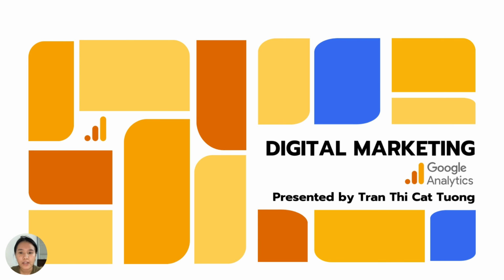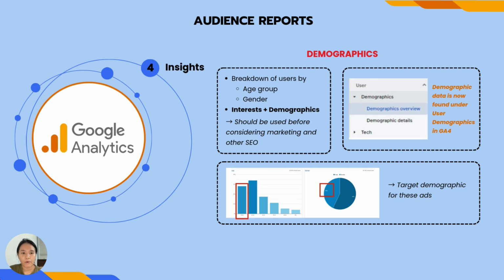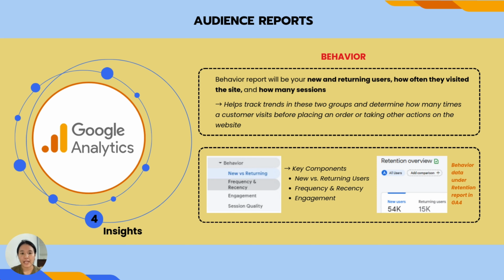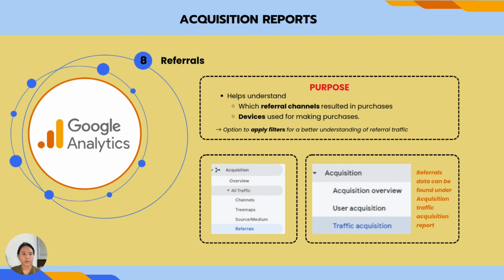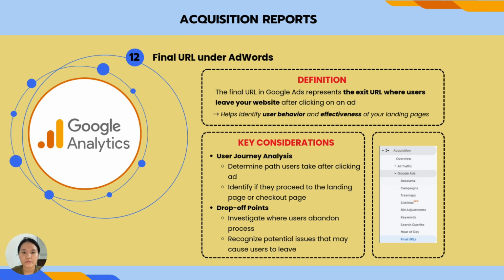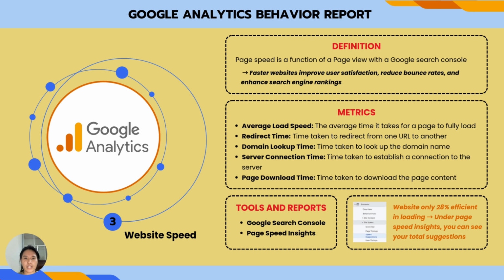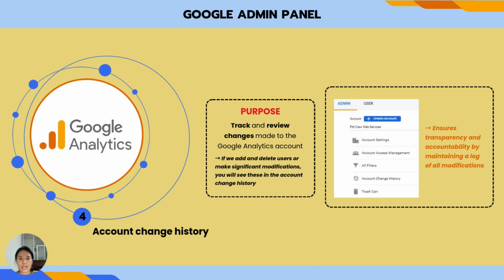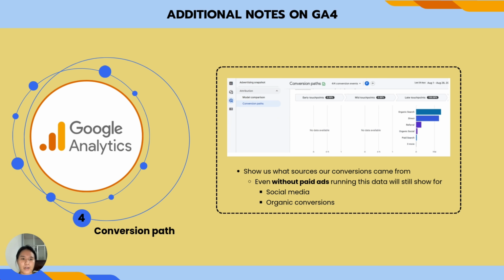GOOGLE ANALYTICS 2